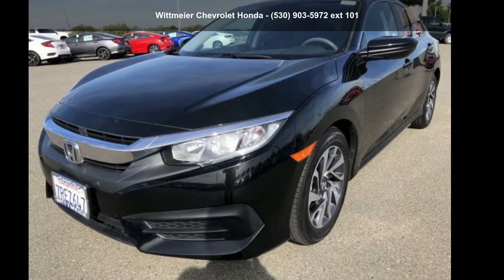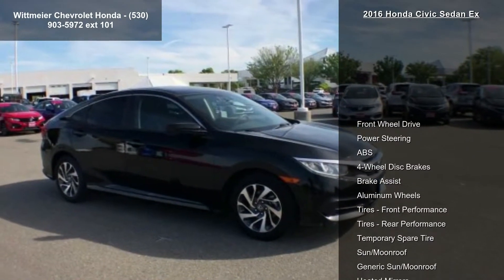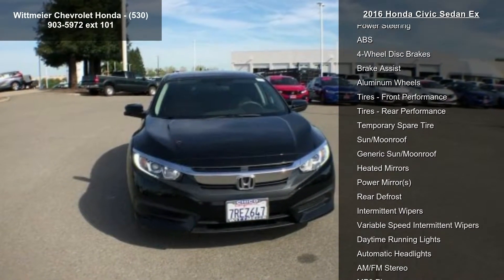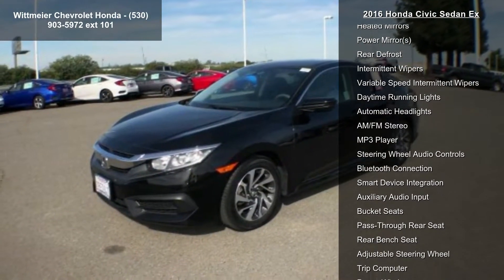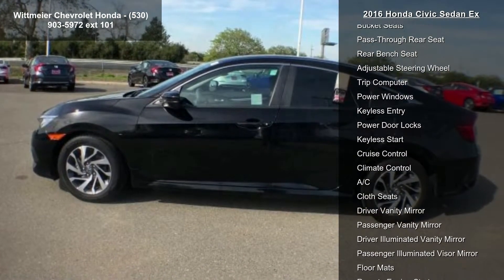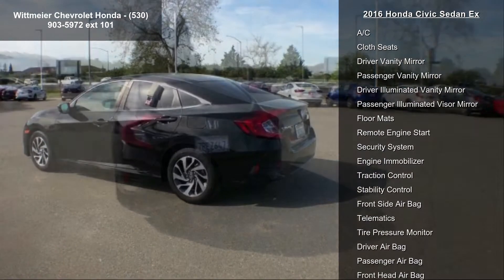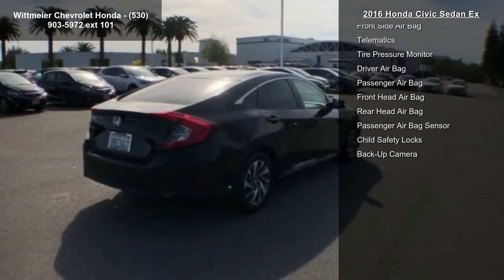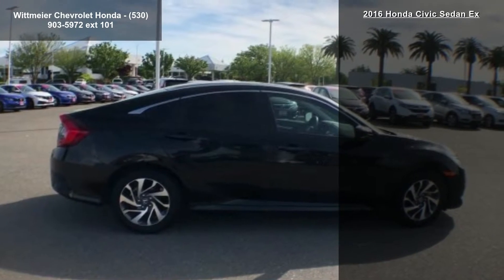2016 Honda Civic Sedan EX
2016 Honda Civic Sedan Ex

Condition: Used
Mileage: 33292
Transmission: CVT w/OD
Exterior Color: Black
Doors: 4
Stock
Cylinders: 4